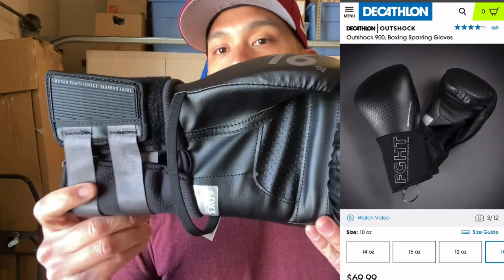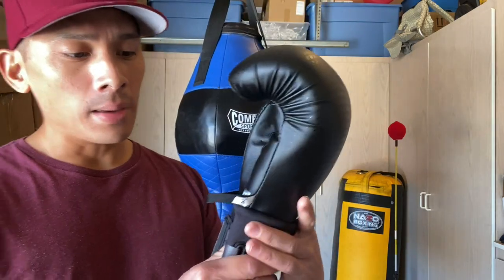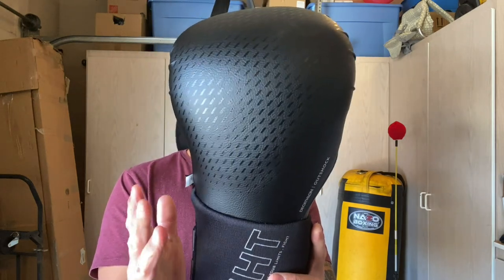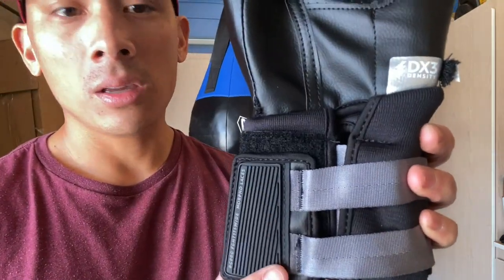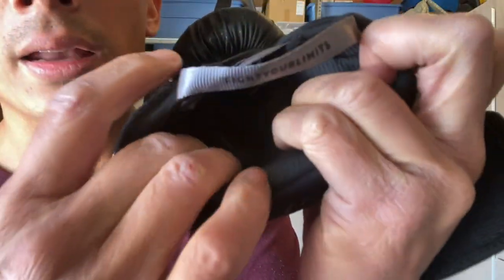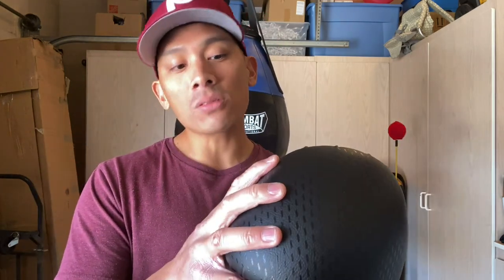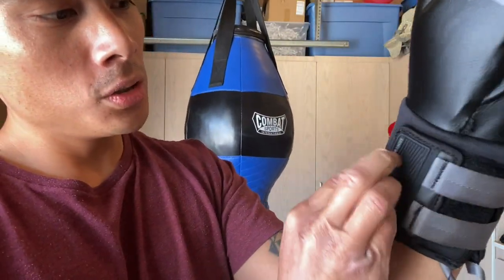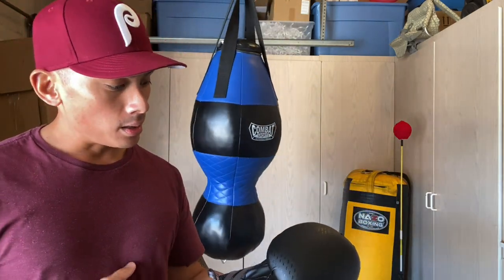Decathlon Outshock 900 Boxing Gloves REVIEW- UNIQUE GLOVES THAT HAVE A LOT OF POTENTIAL!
Timestamps
00:00 - Intro
00:31 - Glove Review
17:25 - Glove Score

9 1/4 " Wide from side of index finger to side of pinky finger
8" Tall from bottom of palm to top of middle finger
11" Closed Fist circumference